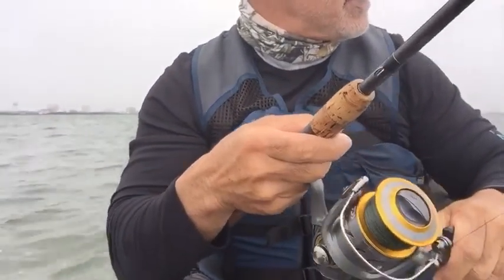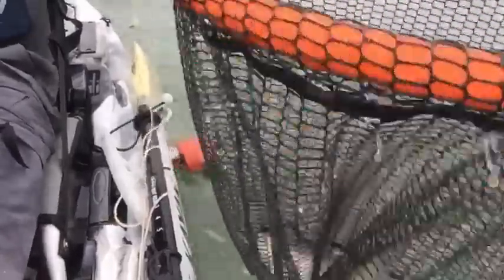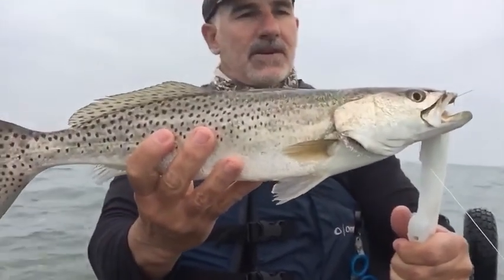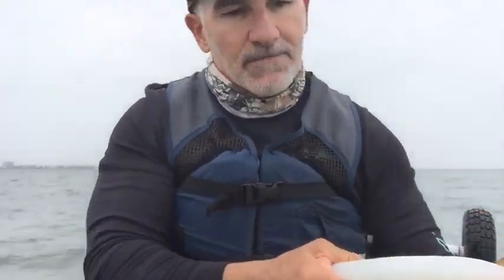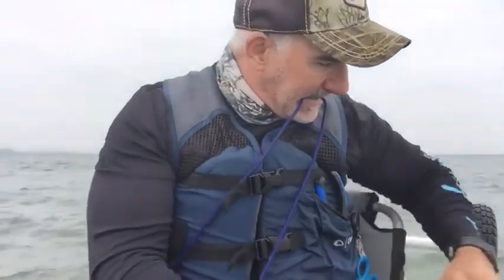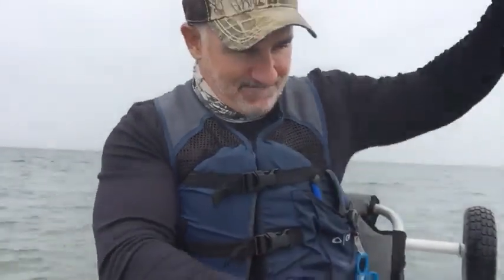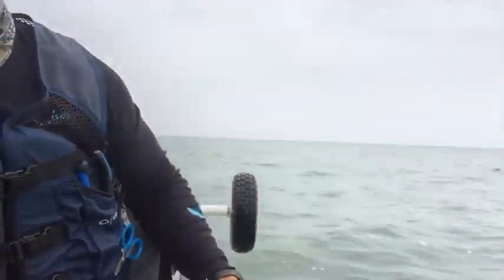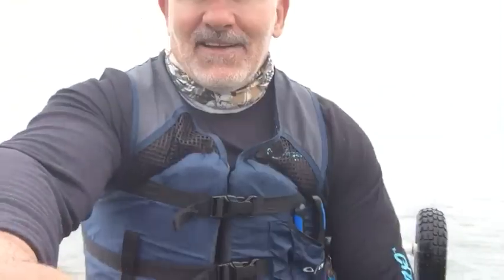Fishing South Padre Island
Kayak fishing